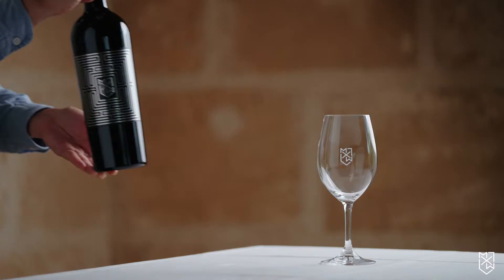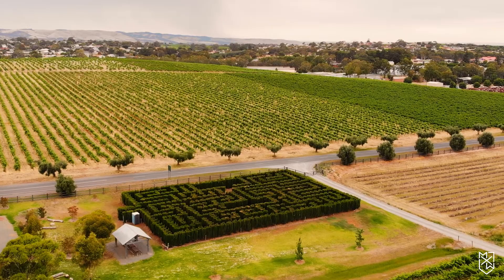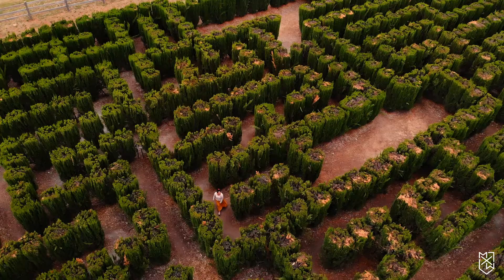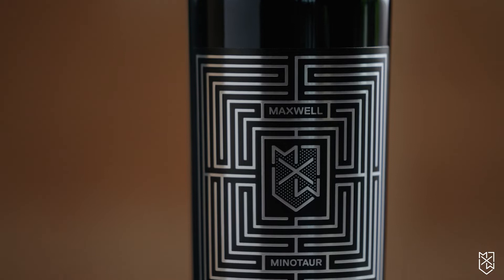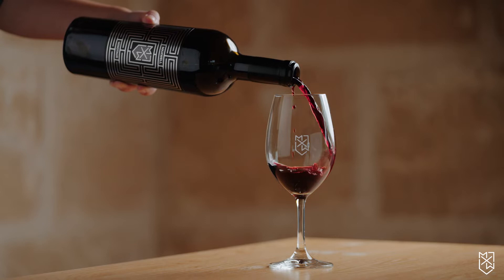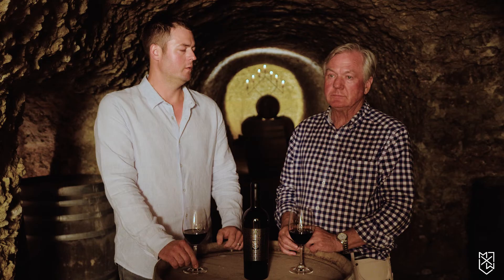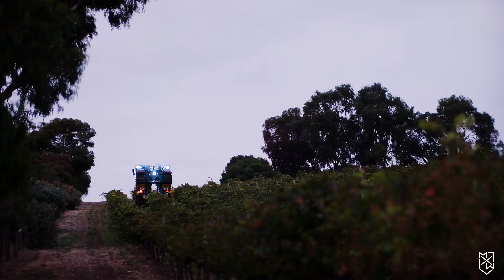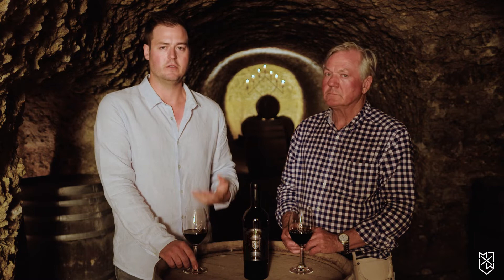Minotaur Reserve Shiraz – Mark Maxwell & Jeremy Maxwell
A feature of the Maxwell estate is the conifer maze in front of the winery. Many visitors to the estate take time to stroll down its paths. A labyrinth is a circular maze that in ancient Greek mythology secured the fearsome might of the half man / half bull Minotaur for King Minos of Crete. We have created the Minotaur label to convey the power and intensity contained within this, our Reserve Shiraz.
This wine is deep purple / red in colour. Aromas of aniseed, blood plum and vanilla bean, dried herbs and cherries. Classic Shiraz flavours of cherry, liquorice and plum fill a generous palate with more subtle notes of cinnamon, vanilla and raspberry make a complex yet elegant wine with a soft velvety tannin structure to provide a long finish.
This wine is made to enjoy upon release, however it is expected that it will continue to mature for 15+ years in your cellar.